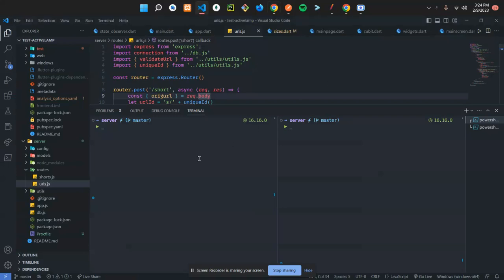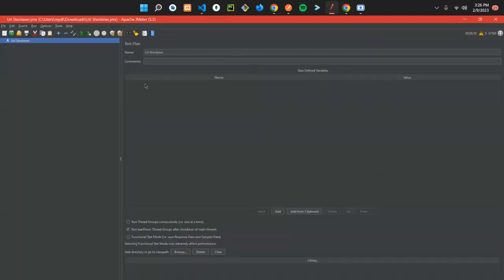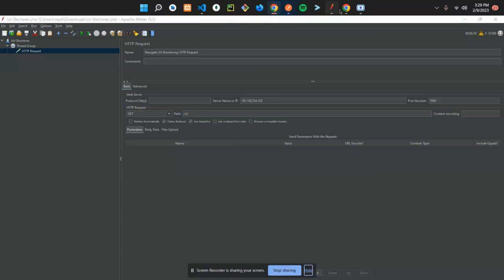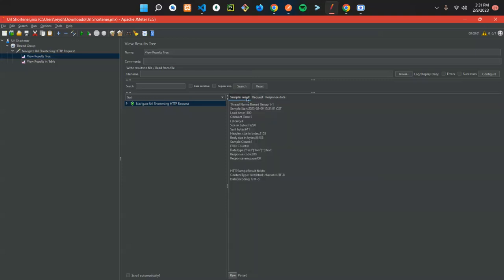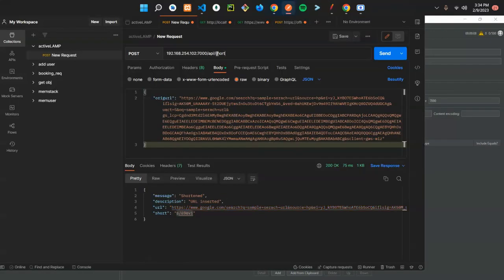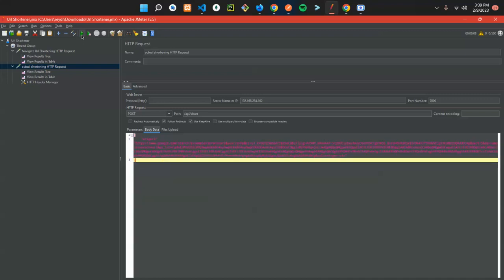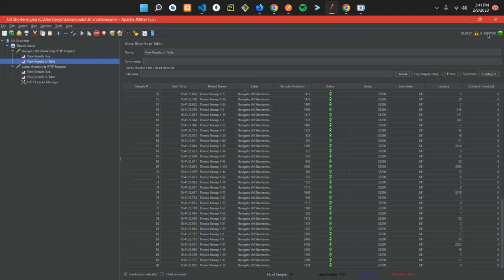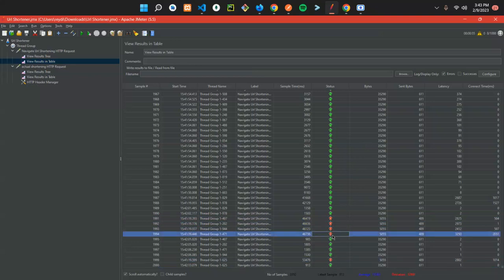Rey Antig Load Testing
load testing final project